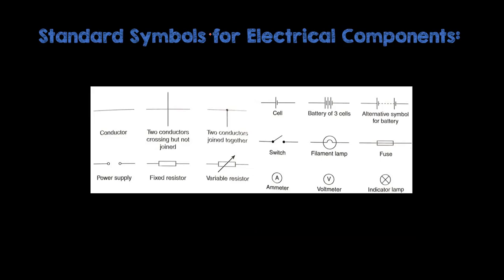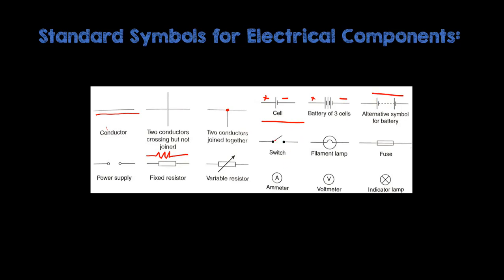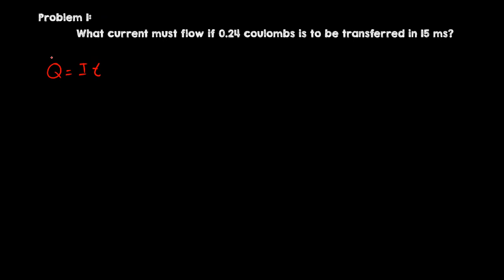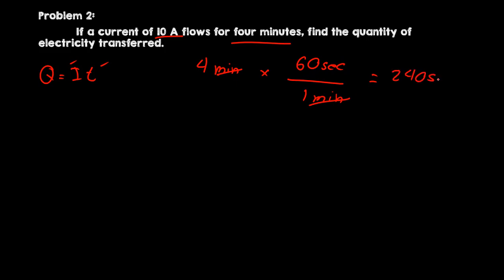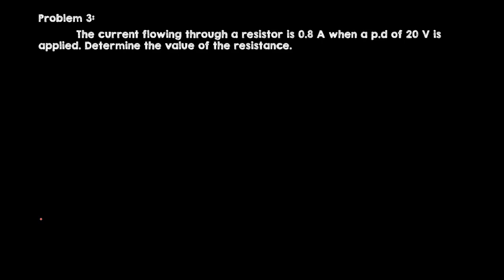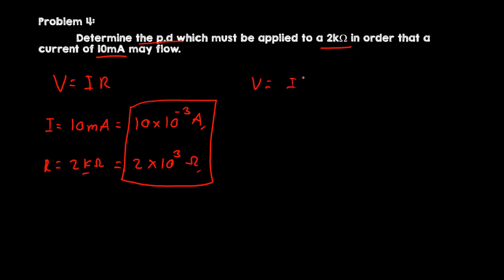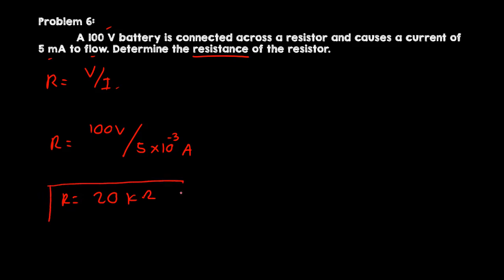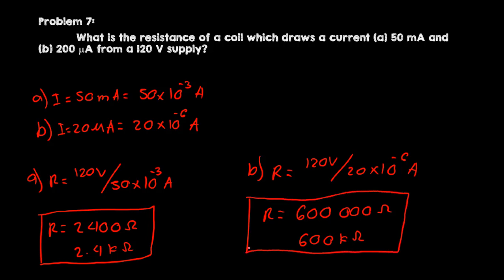EE1L2-DC Circuits(Electrical Symbols, Electric Current, Ohm’s Law)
An Introduction to Electrical Circuits Pt. 1 (Electrical Symbols, Electric Current, Ohm’s Law)

To get a copy of the PowerPoint presentation, follow the steps below
Step 1: Watch the whole video
(On the subject of the email, list down the ppts that you are requesting ex: EE1L1,EE1L2 )
Step 5: Wait for my reply